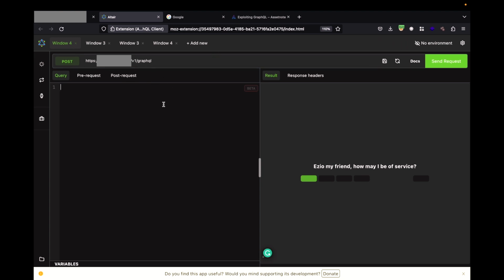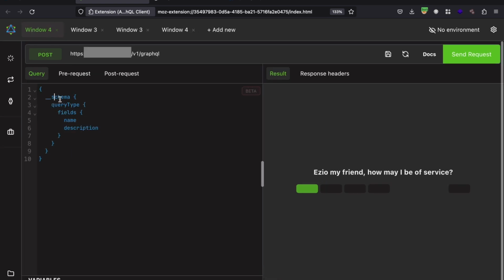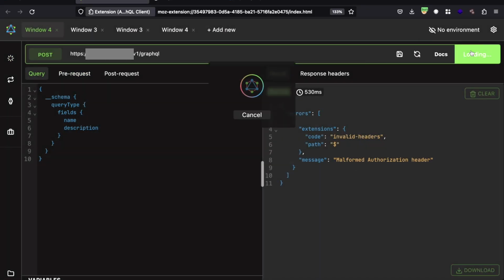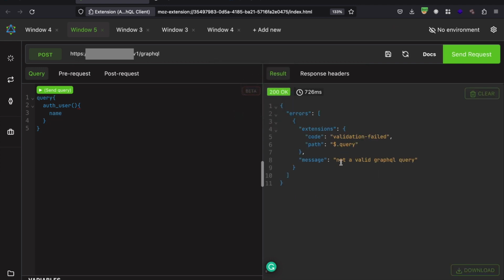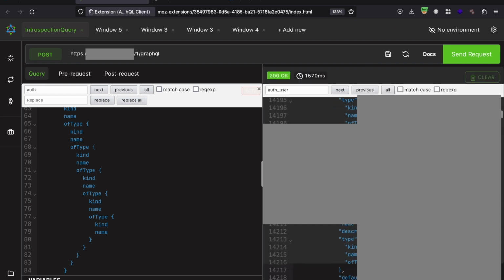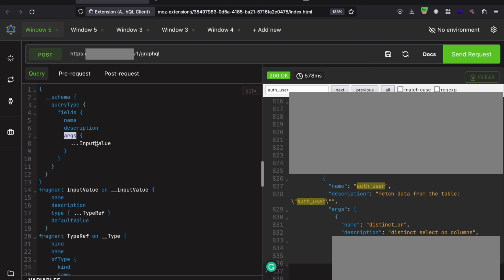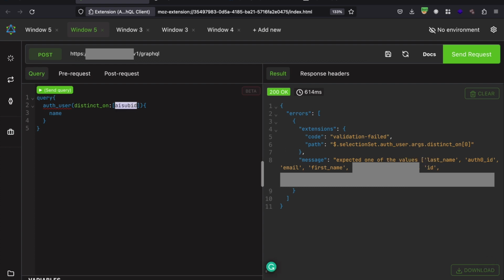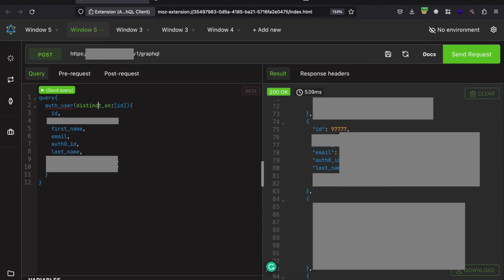Leaky GraphQL Query Exposing Users Table: POC Walkthrough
I hope this will help to understand how Introspection Query can get us to the point of leaking sensitive data. Also, developers can understand from this that why they should disable Introspection in production. The video is not too much edited but there are random cuts and shapes added to respect the program's policy.